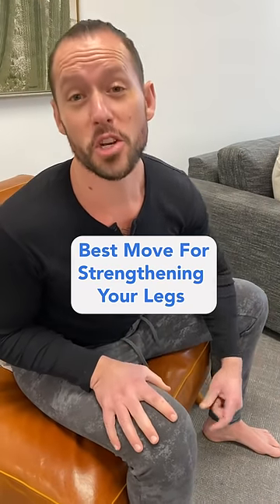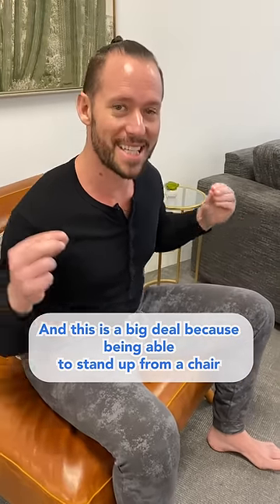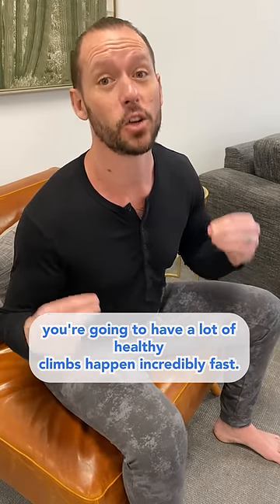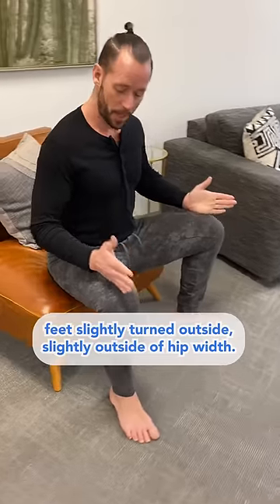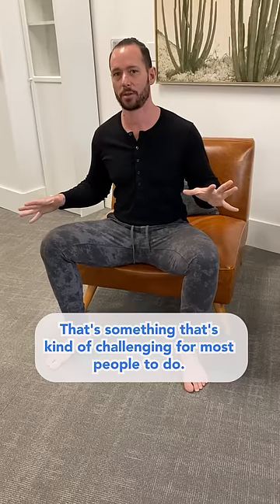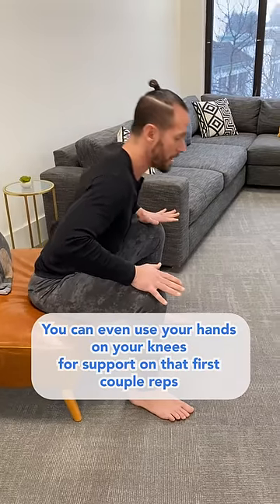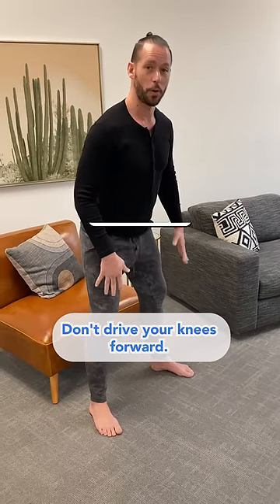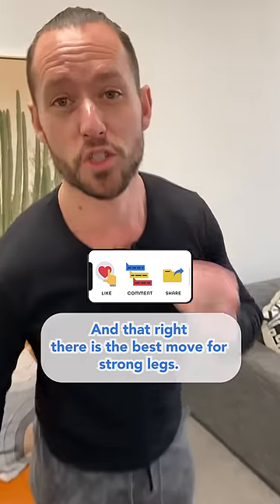Best Move For Strengthening Your Legs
Here's how you can get stronger legs! Try it out! Click the link to try WeShape for free